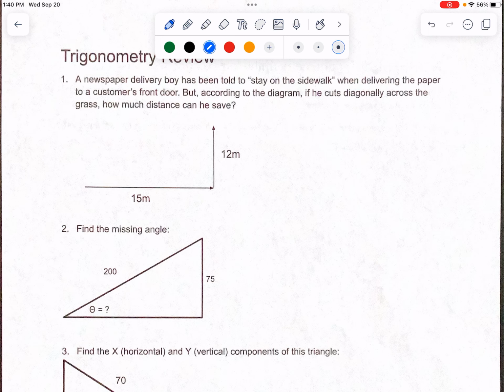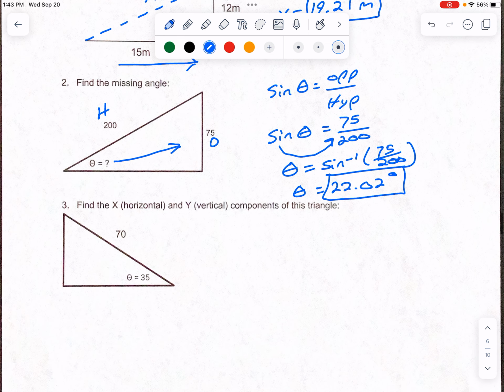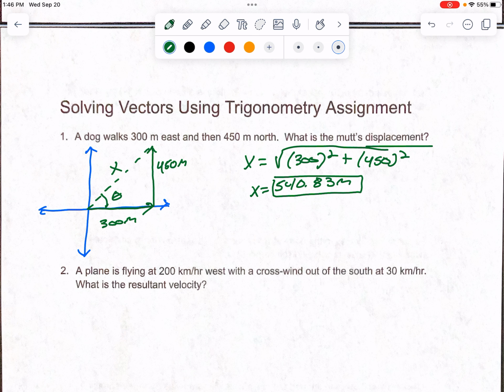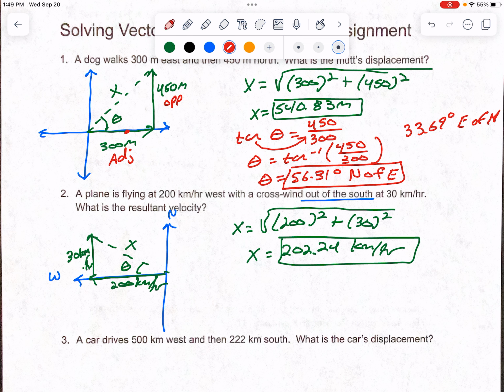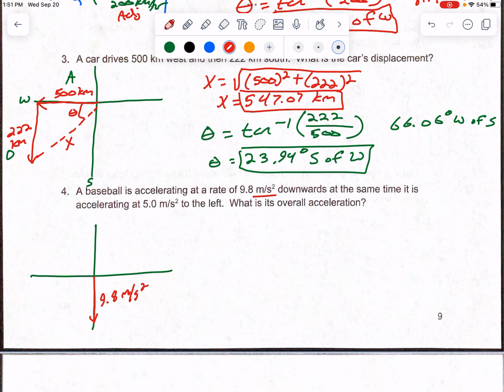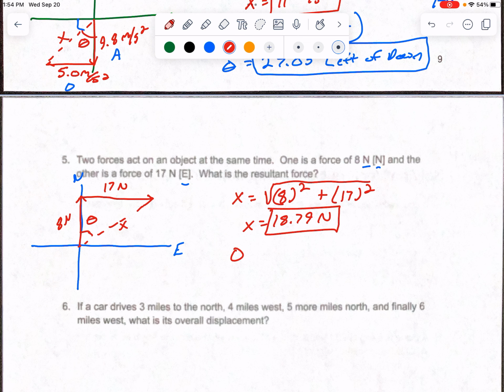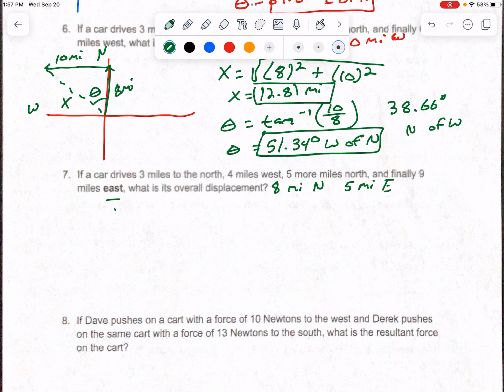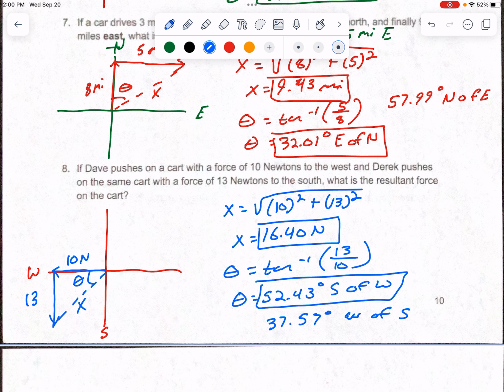Physics - Vectors (Pages 8-10)